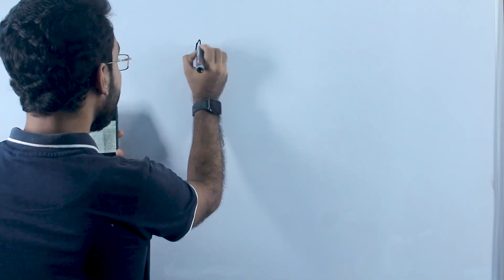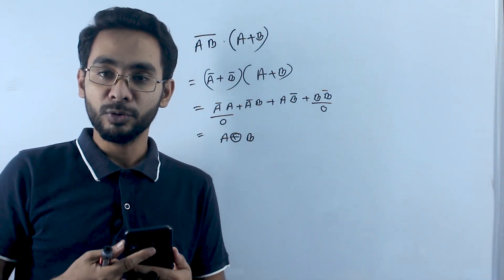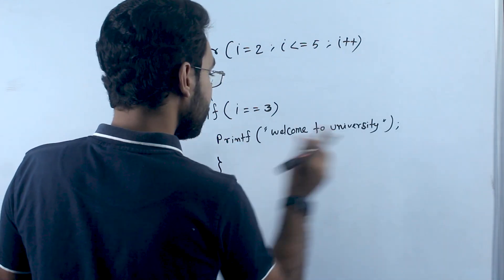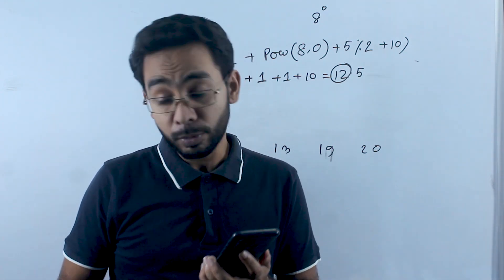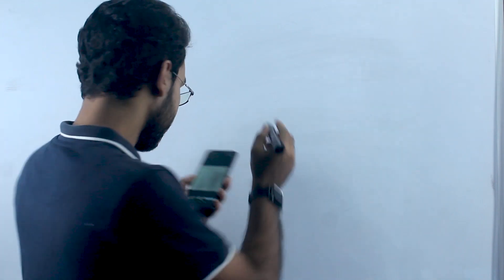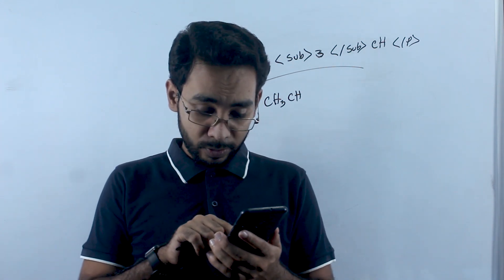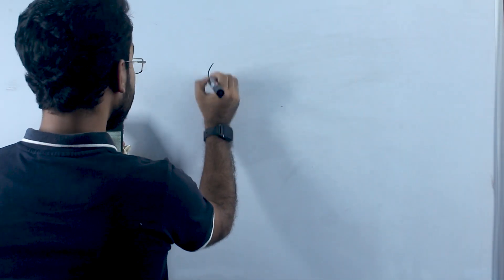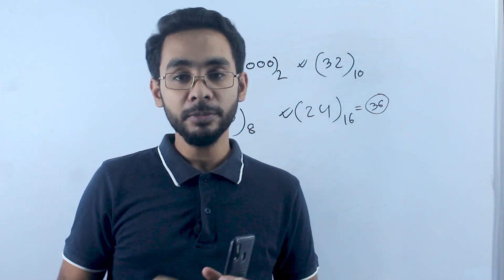GST A Unit Question & Solution | গুচ্ছ প্রশ্ন সমাধান ICT |GST Admission A Unit ICT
GST A Unit Question & Solution | গুচ্ছ  আইসিটি স্পেশাল MCQ